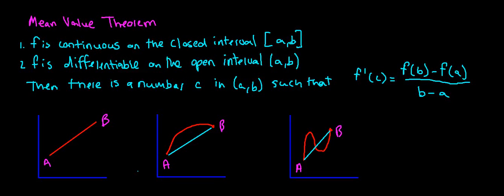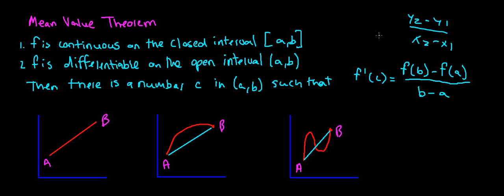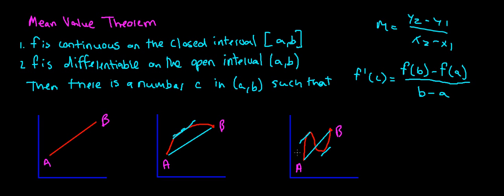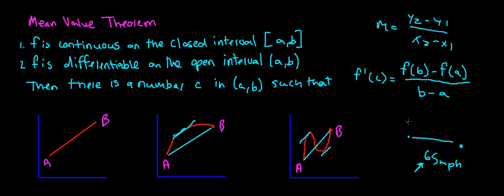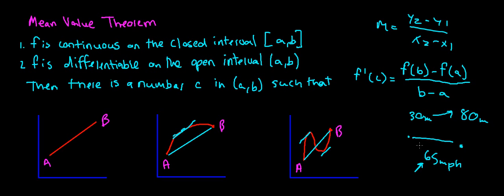Mean Value Theorem